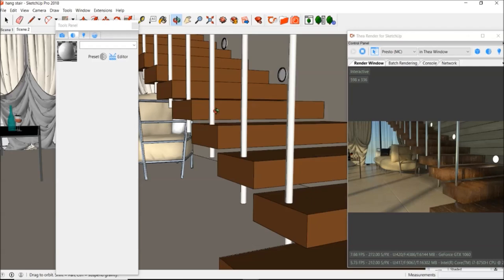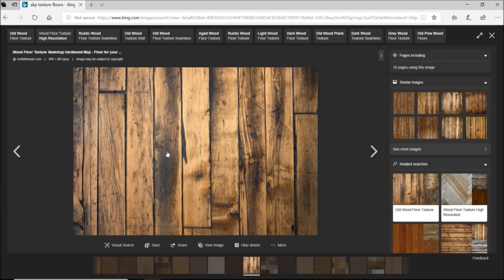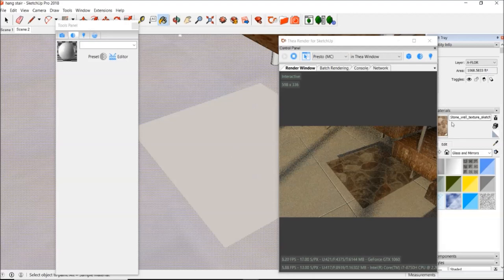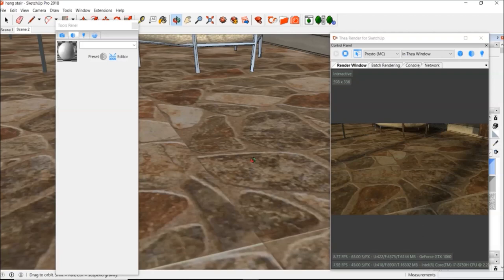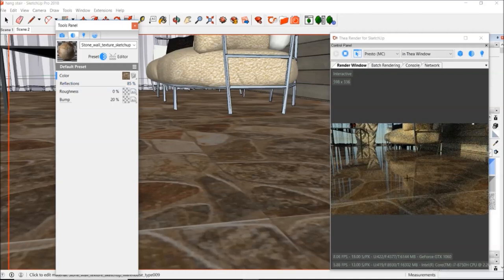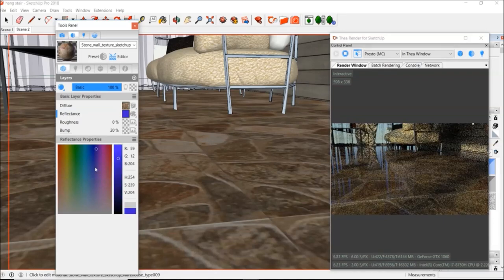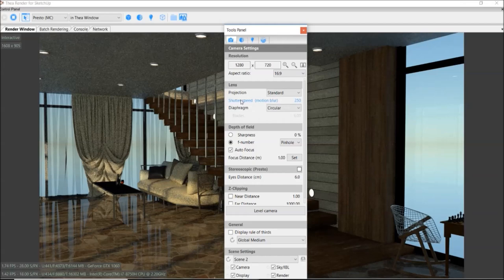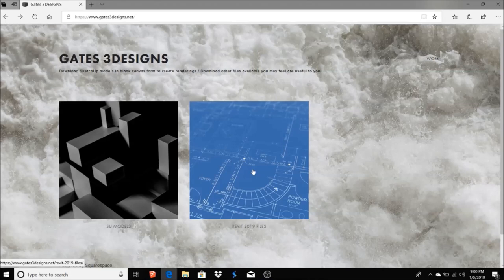Thea Render For SketchUp Create Your Own Materials Part 1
Laptop I use for renderings

My name is Royce and I work as a Design Architect. This page was created to share my passion for architecture, specifically renderings. For in-depth tutorials on Thea Render, feel free to visit our course over and if you're interested in any of the SketchUp models created in the videos, feel free